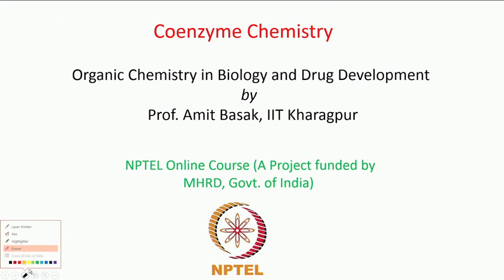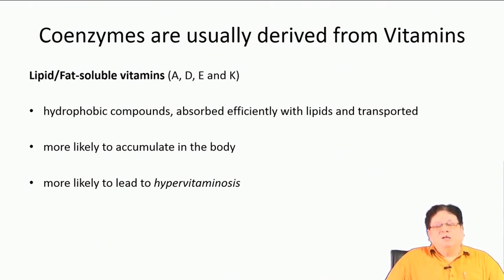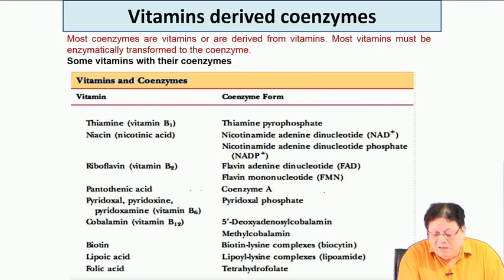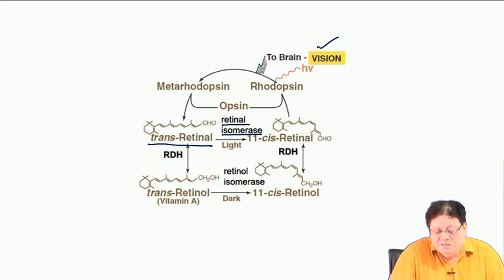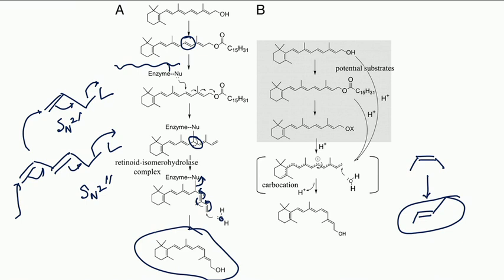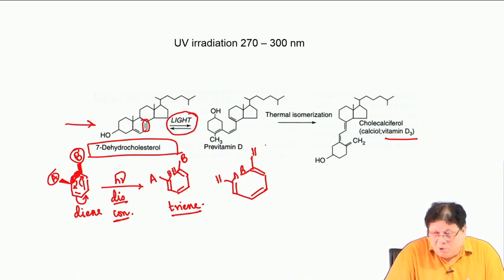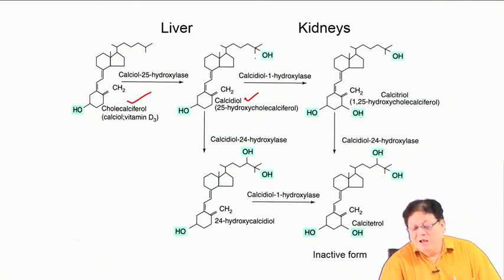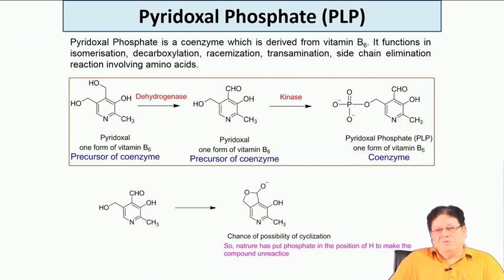Lecture 35 : Chemistry of cofactors/coenzymes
Cofactors and Coenzymes, Types of Cofactors, Coenzymes derived from Vitamins- Lipid/Fat soluble vitamins and water soluble vitamins, Chemistry of Vitamin A, D, E and their role